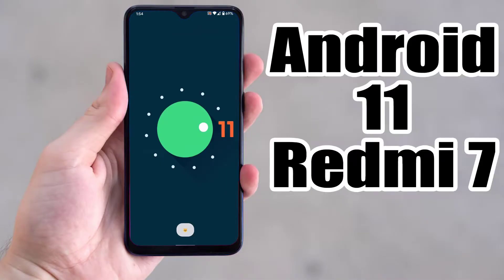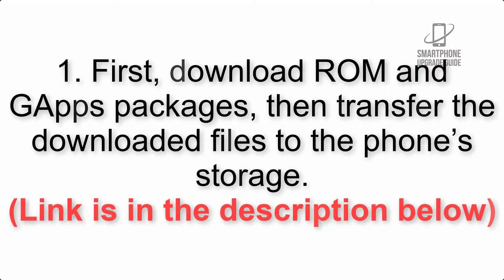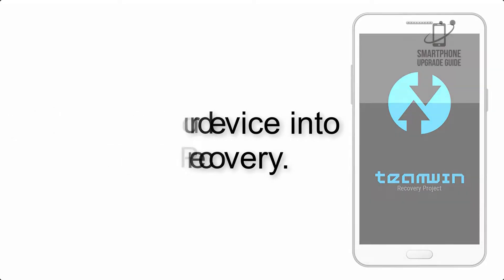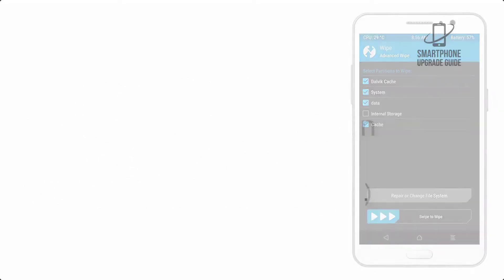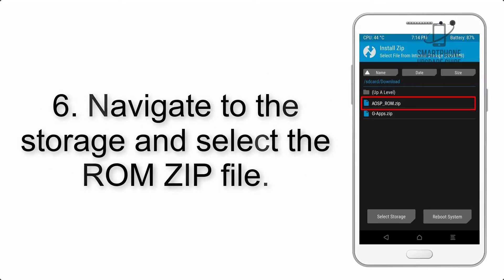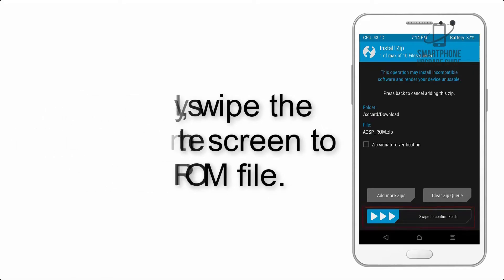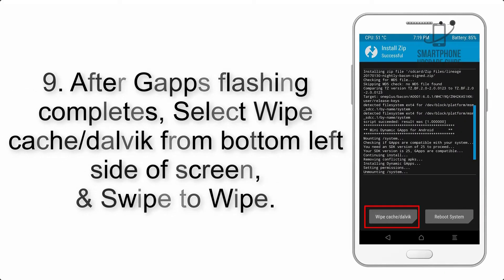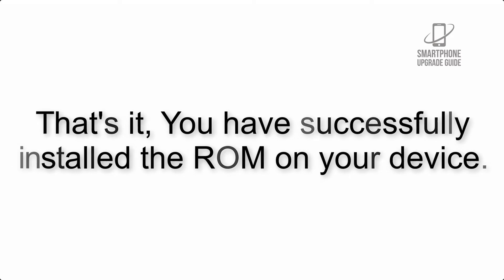Install Android 11 on Redmi 7 (LineageOS 18.1) - How to Guide!